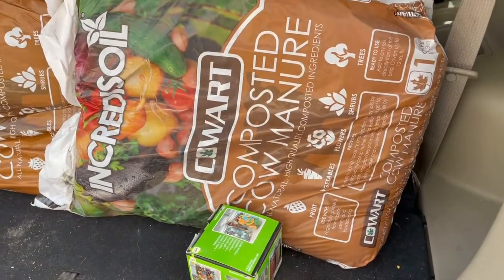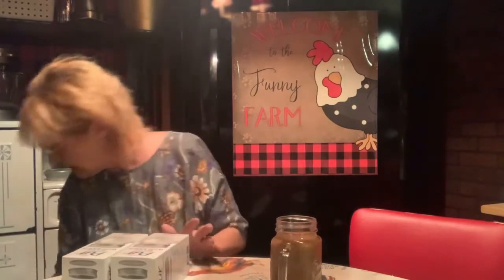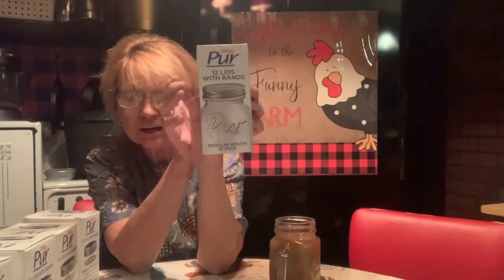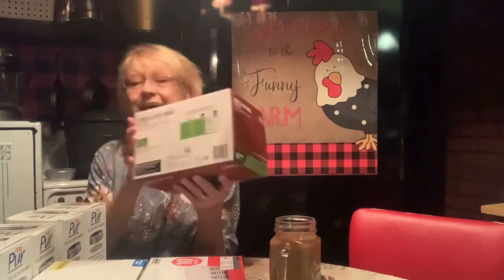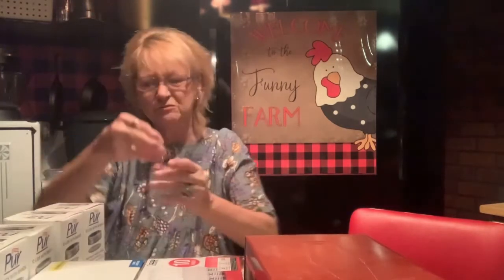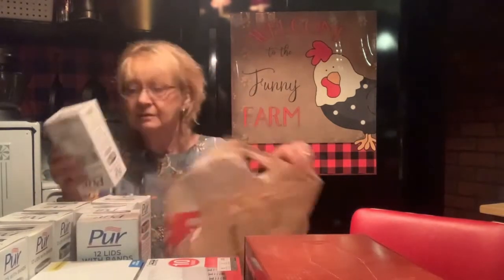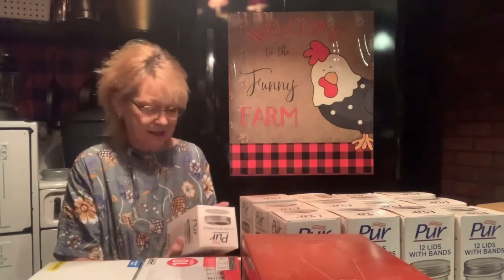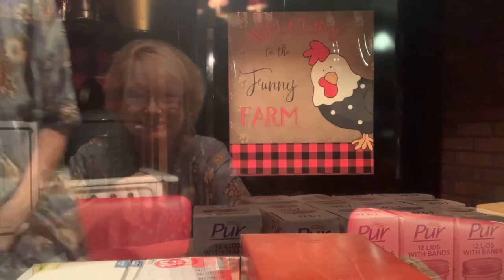Canning lids and more at Potters Ace Hardware / A month of purchases haul